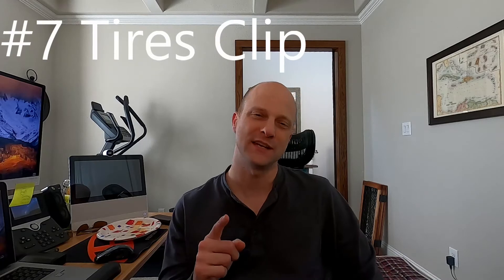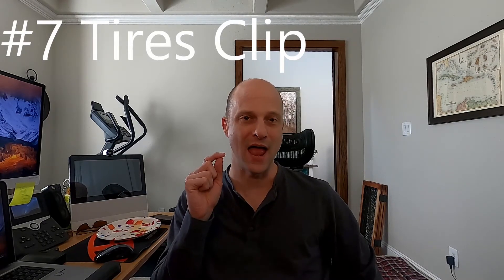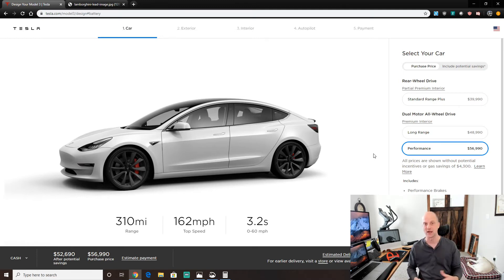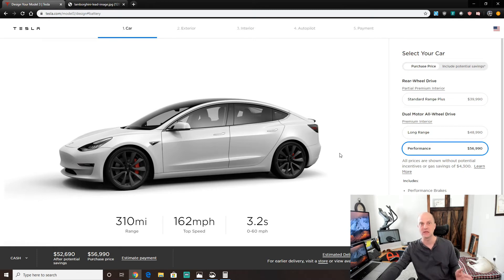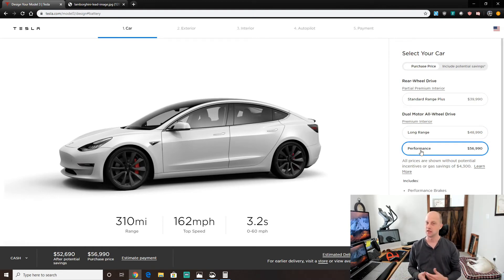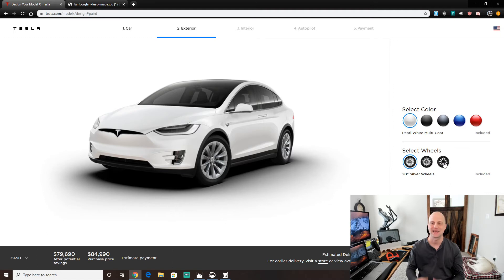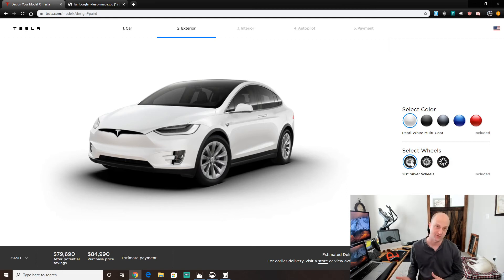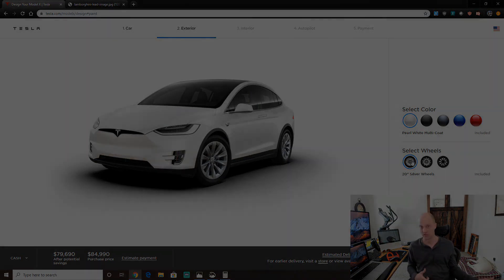Buying a Tesla Tips Clip - Tires and Wheels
Be aware of what wheels you are getting for your Tesla and some of the gotcha's that you could face.